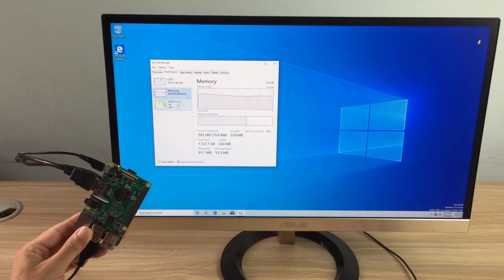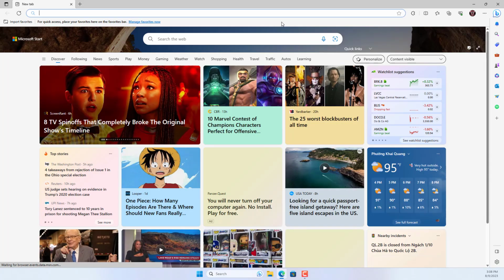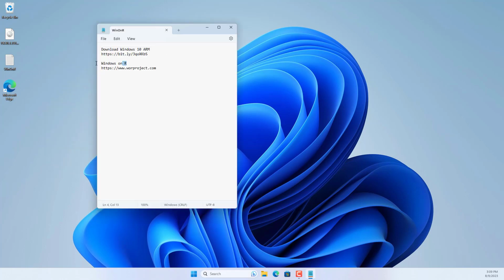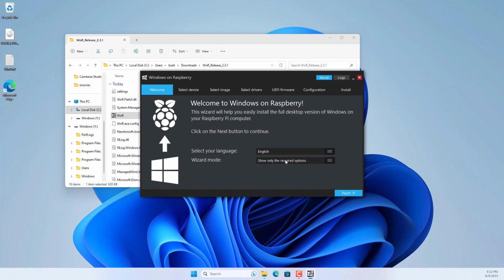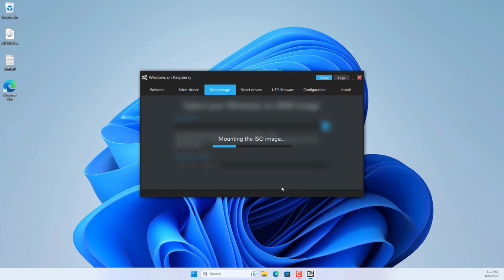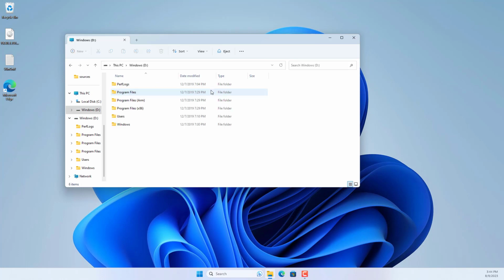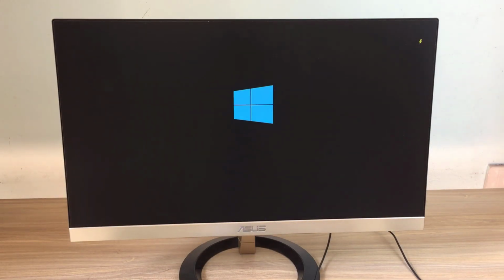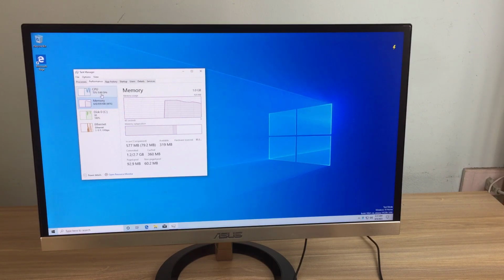Step-by-Step : Installing Windows 10 on Raspberry Pi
How to install Windows 10 ARM on Raspberry Pi 3/4

00:01 Intro
00:08 Introducing Raspberry Pi and SD Cards
00:30 Download Windows 10 ARM ISO
01:06 Install Windows 10 ARM on Raspberry Pi
02:58 Setup for first boot of operating system

Raspberry Pi4 4GB
Raspberry Pi4 8GB
Power supply
Memory Card 32GB
Memory Card 128GB